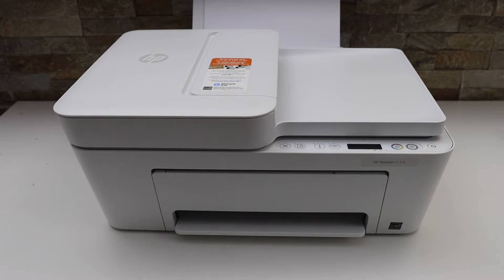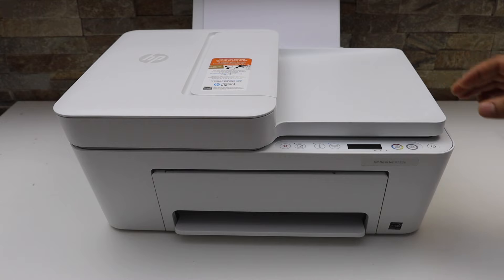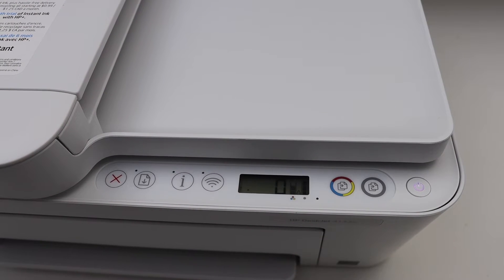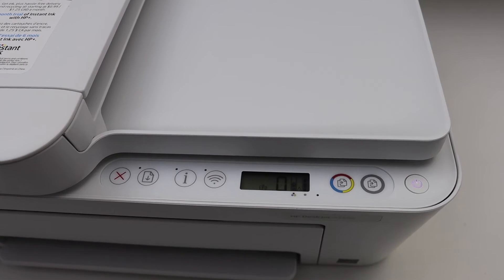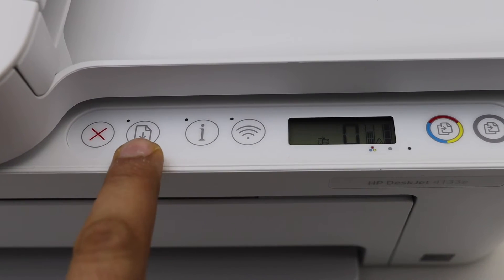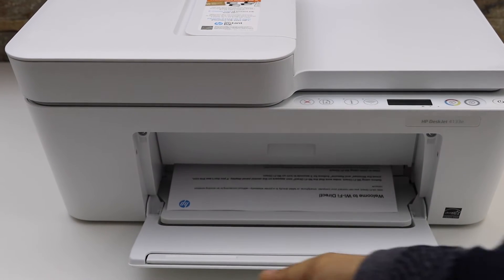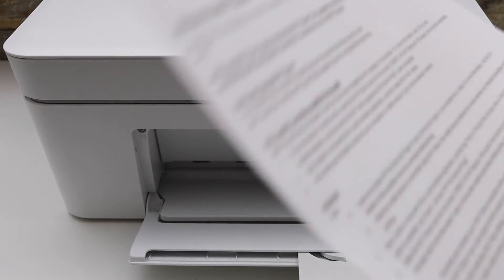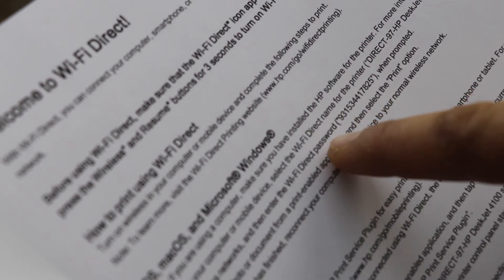How To Print Password of HP DeskJet 4133e All-in-one Printer ?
This video reviews the method to print the wireless wifi direct password of the HP DeskJet 4133e All-in-one.